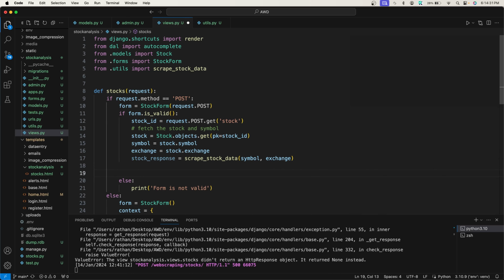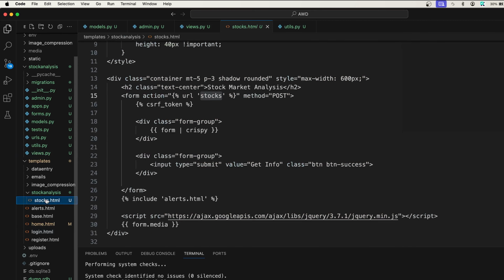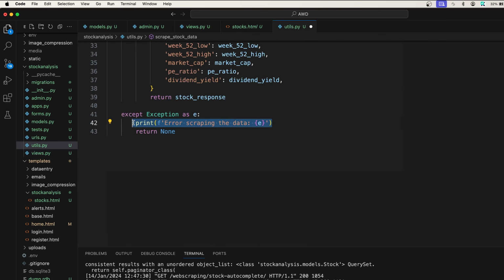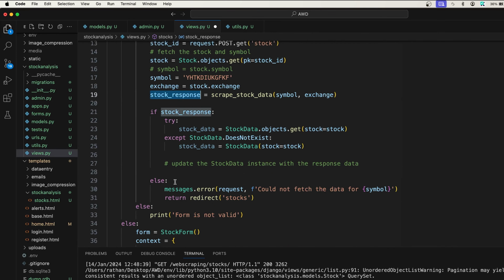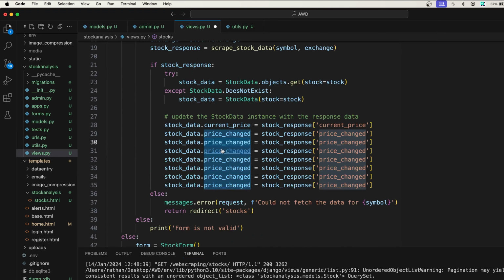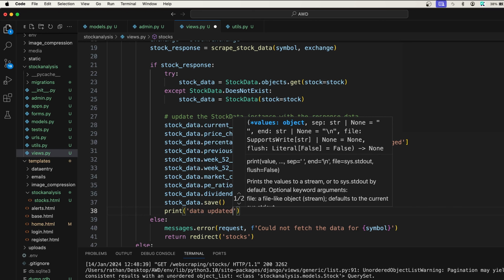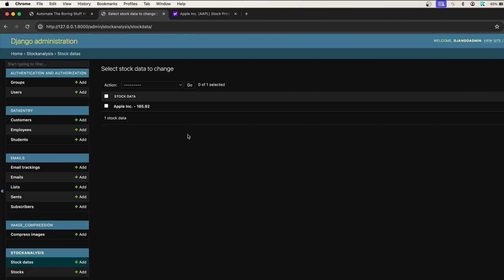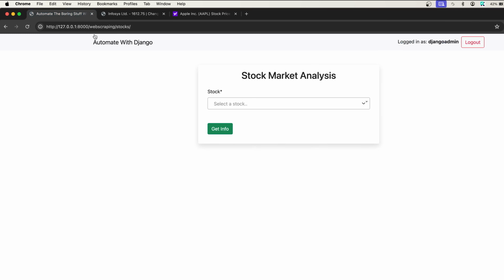115 storing stock data